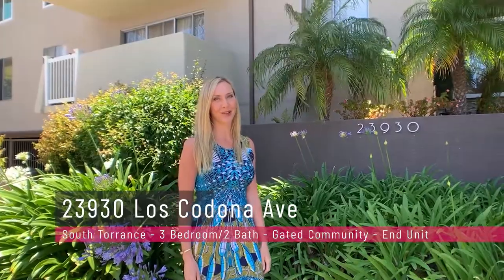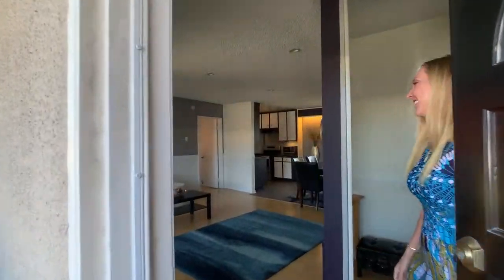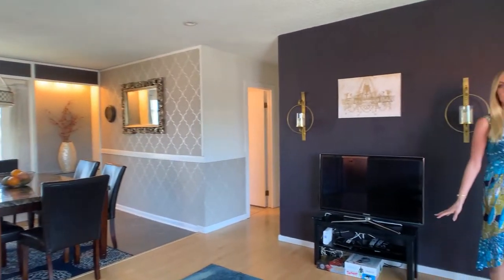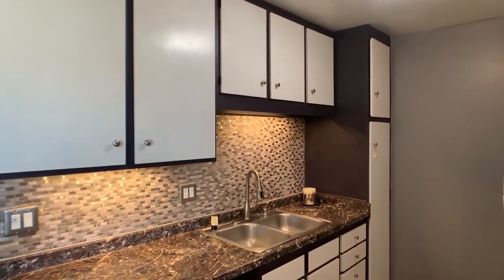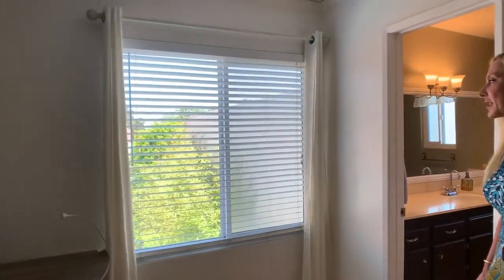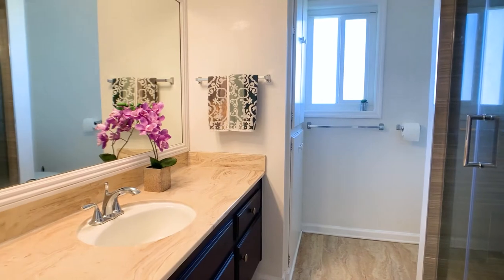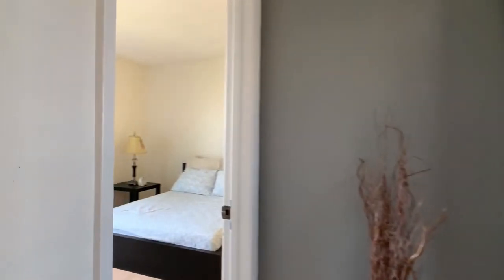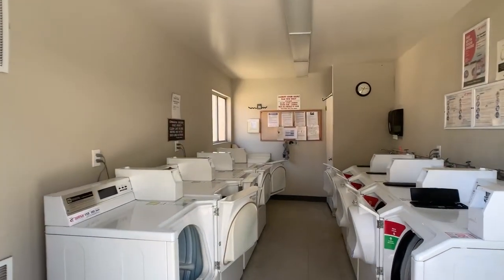23930 Los Codona Ave | Torrance CA | Go Gabby - RE/MAX Estate Properties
Perched at the top end of this resort-like community, this rare 3 bedroom, 2 bathroom corner penthouse condo with award-winning schools awaits! Quiet & private, this gated community with an enticing pool & spa provides the peaceful tranquility that you deserve. Your patio leads to an inviting entry with large closet for organizing your accessories.

The spacious living room boasting laminate flooring & recessed lighting opens through a newer vinyl sliding glass door to your west-facing patio for letting in the ocean breeze. This outdoor area is perfect for enjoying your morning coffee or summer dinner at home. Connected to the living room is the dining room with sunny newer vinyl window flanked by built-ins, chic wallpaper & modern light fixture. The dining room flows to the kitchen featuring stainless steel appliances, glam tile backsplash, abundant counter space & cabinetry including pantry.

Your master suite presents a treetop view vinyl window, wall of closets & full bathroom showcasing upgrades such as neutral tile with glass accents & reglazed soaking tub. Down the hall with 2 additional closets, between the living space & additional bedrooms, is the 3/4 bathroom ideal for friends & family with such newer finishings as a stylish gray tile shower enclosure. Even more storage space is nearby accompanying the 2 side-by-side parking spots.

This special condo is a few blocks to Lego Seco park, shops, restaurants, incredible schools & a couple miles to the beach. Welcome home!

Gabrielle Herendeen
RE/MAX Estate Properties
State Lic: 01325858